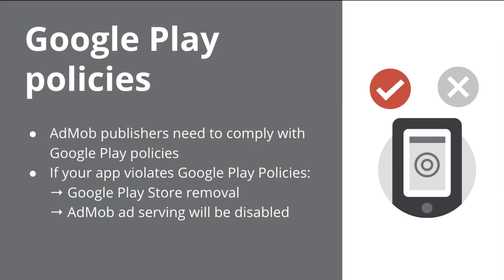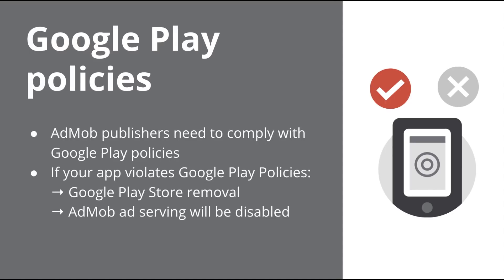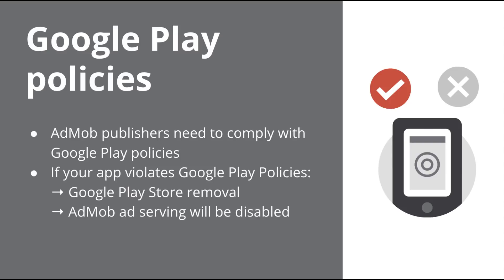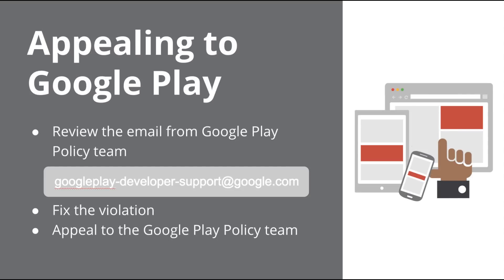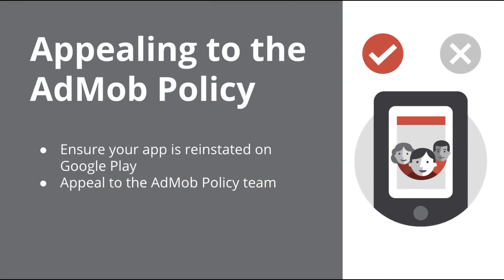What to do if your app has been disabled for a Google Play policy violation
In this video we want to cover the topic of Google Play Policy on Google AdMob and how to solve this issue.

We will be continuing to build educational AdMob content on this channel so please leave your video requests in the comments section.